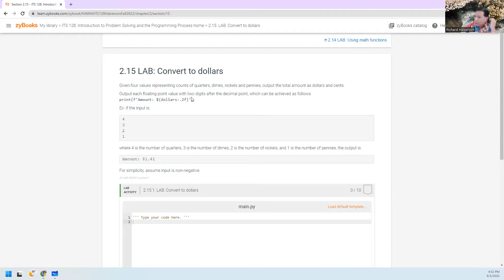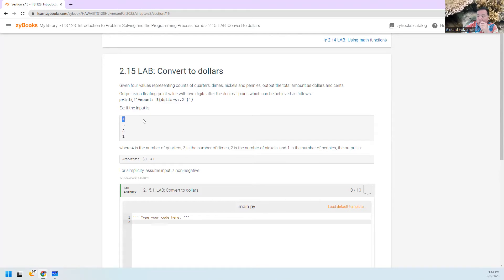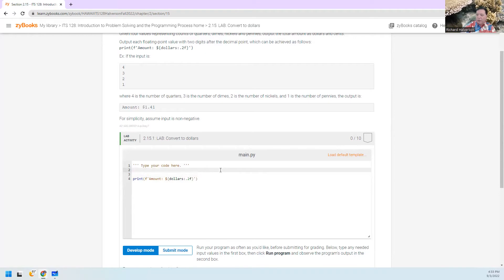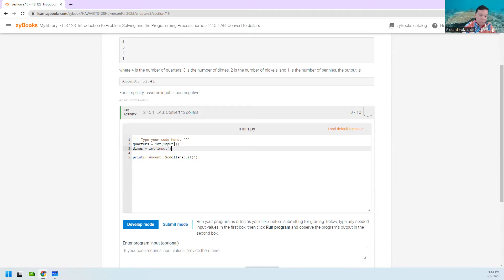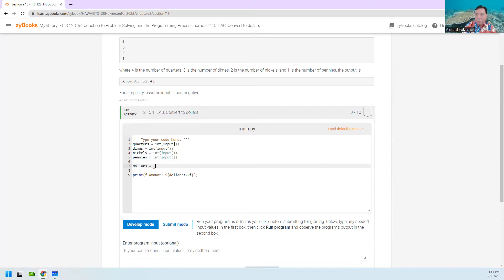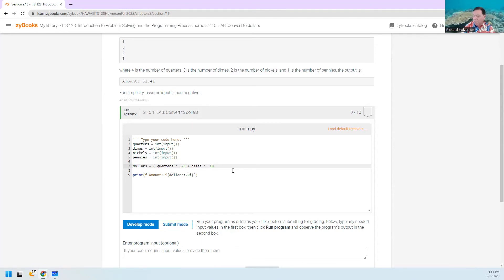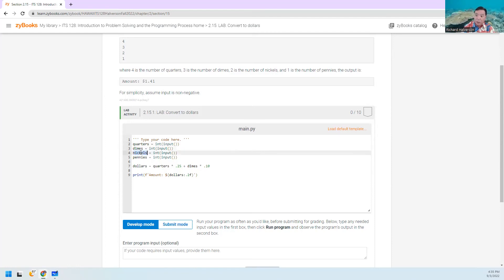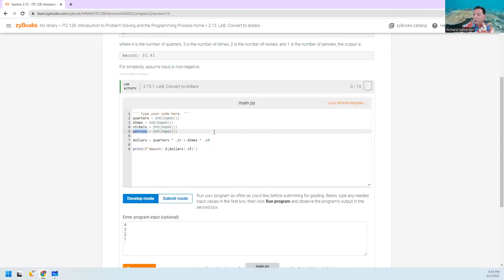ITS128 Lab 2.15 Convert to Dollars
ITS128 Lab 2.15 Convert to Dollars (Zoom video)